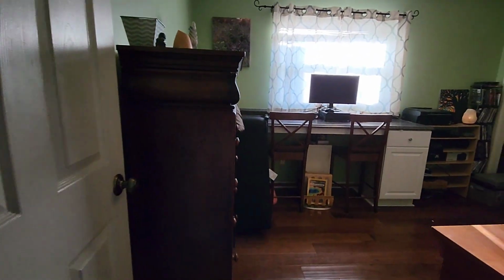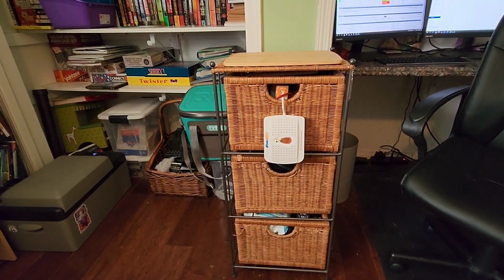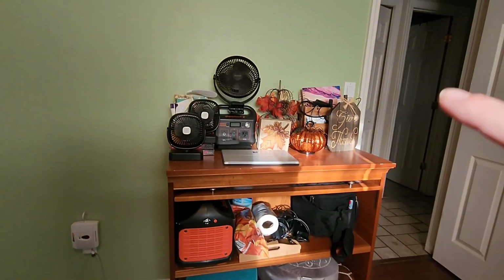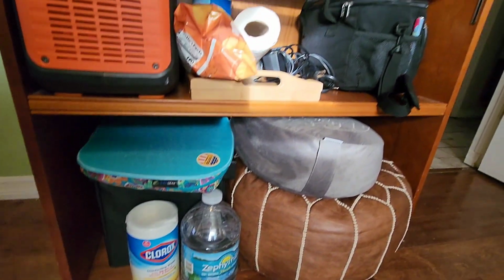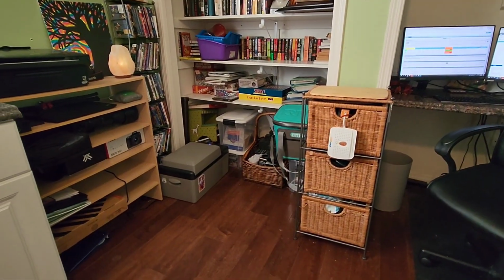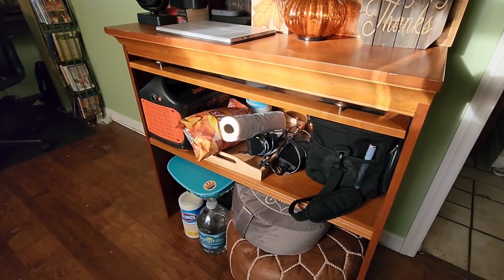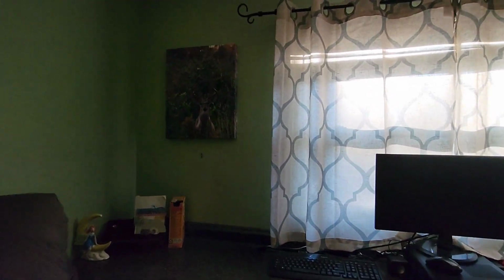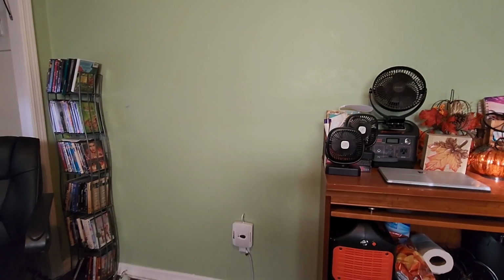TOUR My Adventure Staging Room (Office) at Home Base & See How GREATLY Simplifies Vanlife!!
Hi friends! In this video, I bring you into my office at home base - where I do all my work, from my full time office job to my photography and video editing, etc... I also discovered that it's the perfect space for an Adventure Staging Room (trademark pending LOL!!). What is that you ask, and how has it made my vanlife and solo travels so much easier and quicker to prepare for??

See below for all of the items in today's video. As an Amazon Associate, I do earn a small commission on any qualifying purchases, which is a great way to help support the channel and help contributes directly to future content... so an extra thanks to y'all!!

Coleman camp cot:

zero degree sleeping bag:

Koonie clamp on rechargeable fan with 8" blades:

usb rechargeable mini fans/LED lights:

Alpicool C20 12V car fridge:

rechargeable dehumidifier:

Jackery Explorer 240W power station:

Jackery Explorer 1000W power station:

yoga floor cushion in grey:

insulated cooler bag:

RTIC soft side cooler:

Microsoft Surface Pro:
(note: I ordered mine at Costco a couple of years ago, so this is a comparable link)